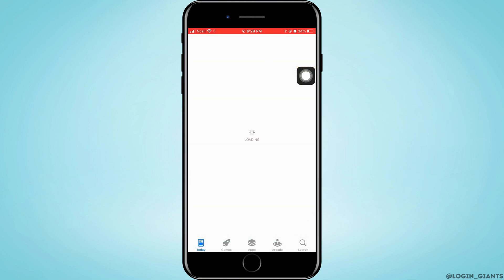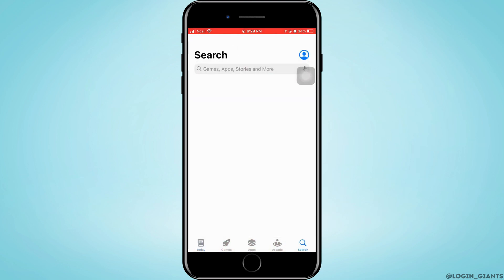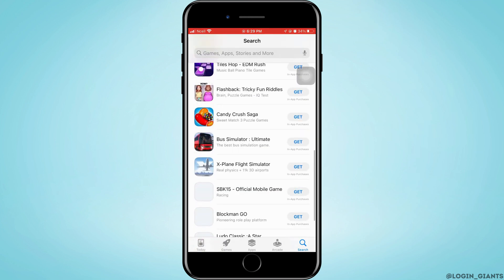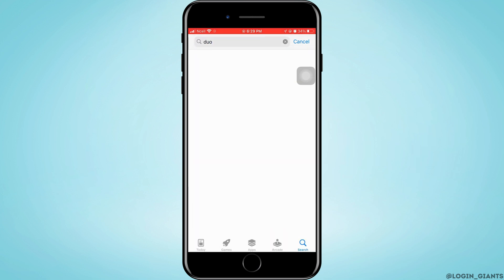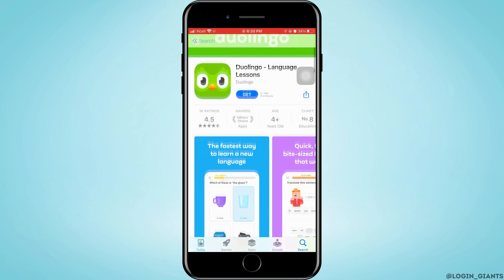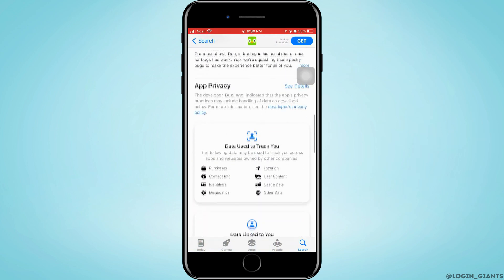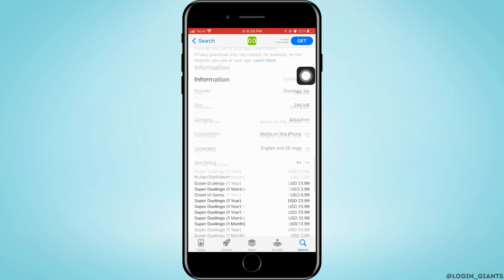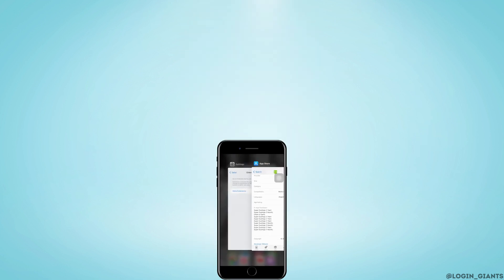What Does In-App Purchases Mean on iPhone (Explained)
Curious about in-app purchases on your iPhone? In this straightforward 2023 guide, we're breaking down what in-app purchases mean and how they work. Get ready to grasp this essential concept effortlessly! 💰📱

Wondering about those purchases within apps? Join us as we simplify the meaning and mechanics of in-app purchases. Say goodbye to confusion – we're here to shed light on this common mobile experience.

Stay in the loop with our new videos by ringing the bell icon. Questions or insights? We're here to enhance your iPhone knowledge in 2023! 💰📱

Chapters:
00:00 Introduction
00:06 Demystifying In-App Purchases on iPhone (2023)